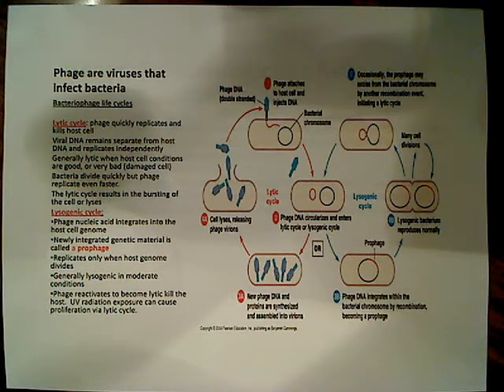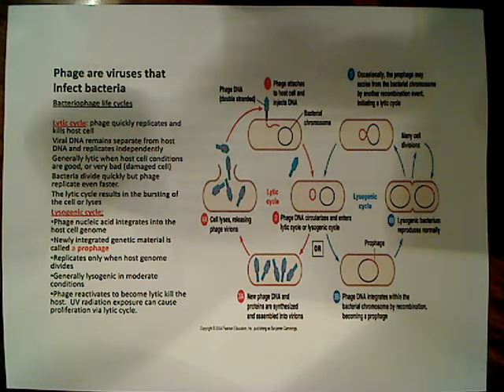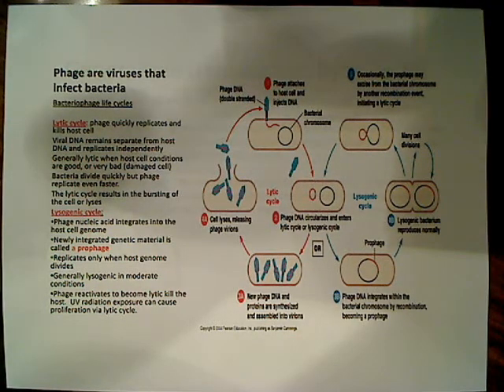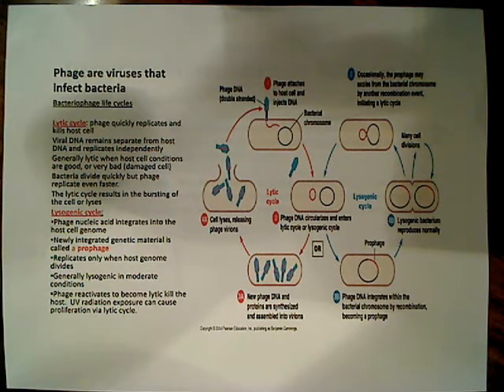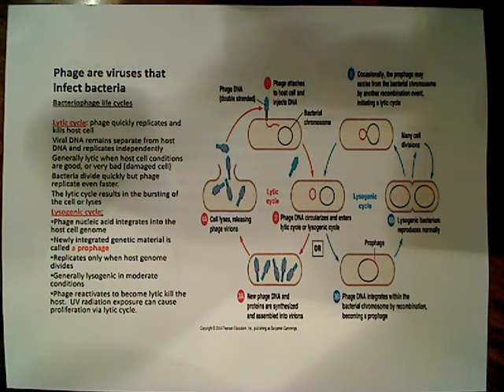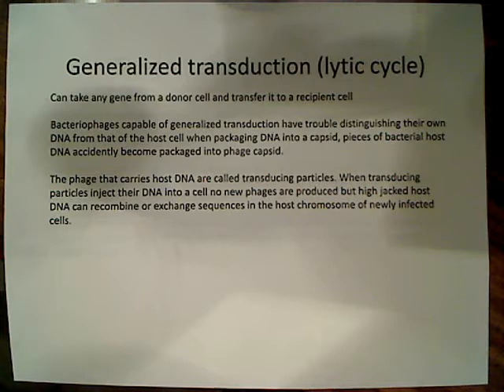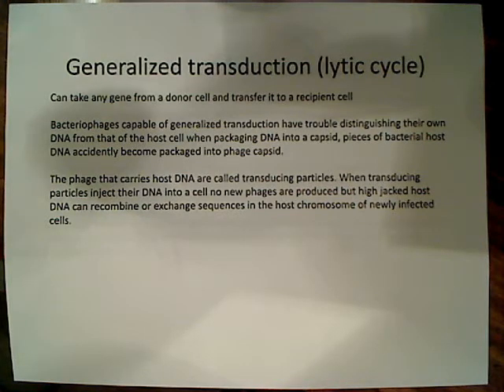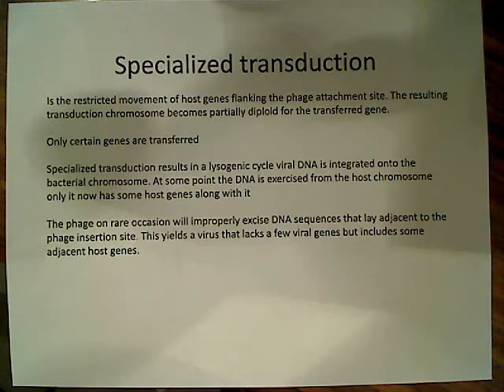Bacteriophage life cycles and gene transfer via transduction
In this video I introduce the two life cycles of bacteriophage, the lytic and lysogenic life cycles. I will also talk about the final type of gene transfer transduction. There are two types of transduction general transduction and specialized transduction.